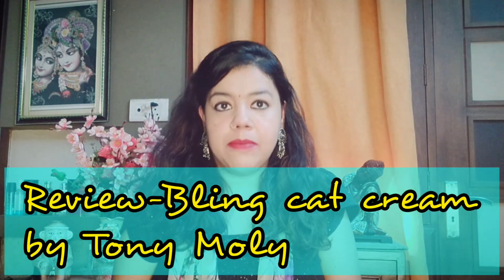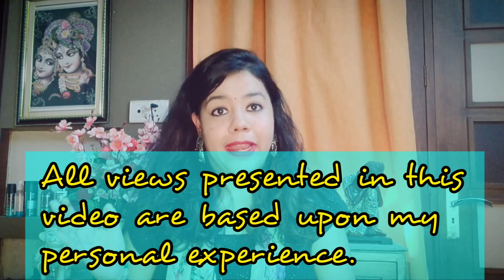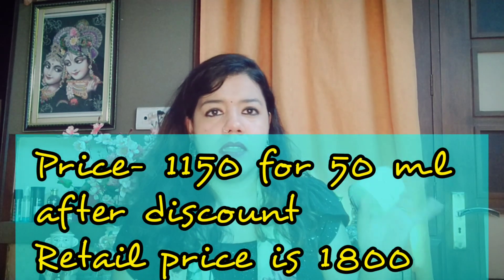Bling cat moisture cream review |Tony Moly Bling Cat | Best Light weight moisturizer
Hello all
I have reviews bling cat moisture cream from a well known Korean brand Tony Moly. I have used it for almost 2 months before sharing the review with you. I hope you will find this video helpful.
I am always on a look out for the products that could keep my skin in a good state and is loaded with less chemicals. This bling cat cream is made up of naturally derived ingredients that is a great thing and has not caused any allergy yet.